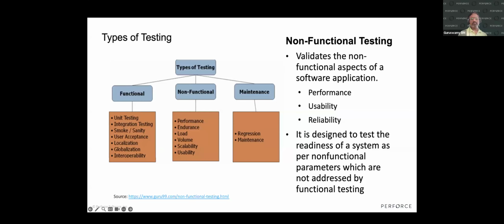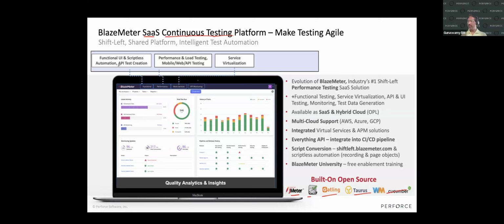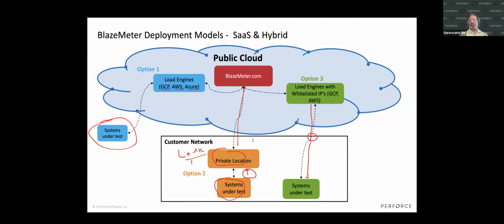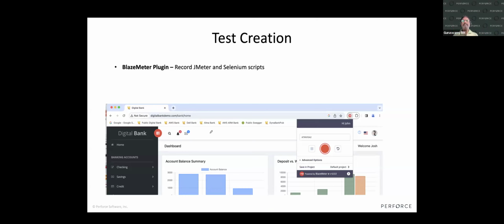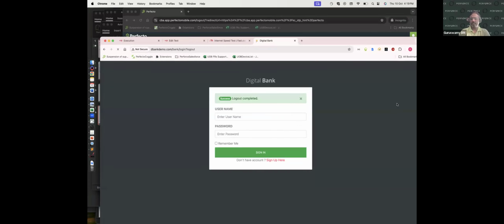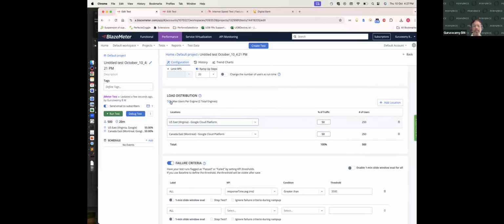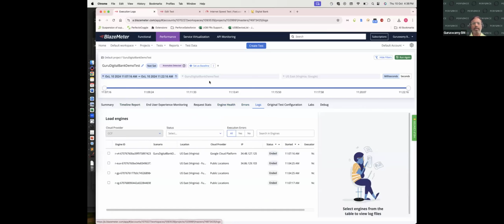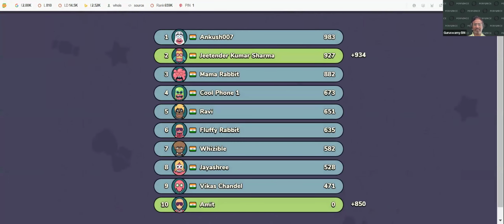Mastering Modern Performance Testing: Deliver Outstanding App Performance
Welcome to our exclusive webinar on "Mastering Modern Performance Testing: Deliver Outstanding App Performance While Cutting Costs." In this session, we dive deep into strategies and best practices for optimizing application performance while reducing cloud infrastructure costs.

Key Takeaways:
Performance Testing Essentials: How to ensure your applications handle real-world traffic and stress without fail.
Cost Optimization Techniques: Learn how to reduce cloud and data center costs without sacrificing quality or speed.
Blazemeter in Action: Discover how Blazemeter streamlines performance testing with realistic workloads, PII-safe test data, and robust simulation tools.
Whether you're an IT manager, DevOps professional, or developer, this webinar offers valuable insights to help you enhance your application performance and cost-efficiency.

If you missed the live session or want to revisit key points, you can watch the full recording right here!